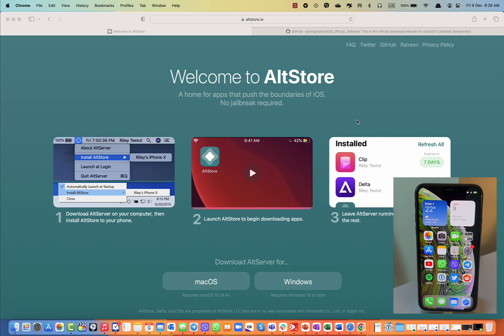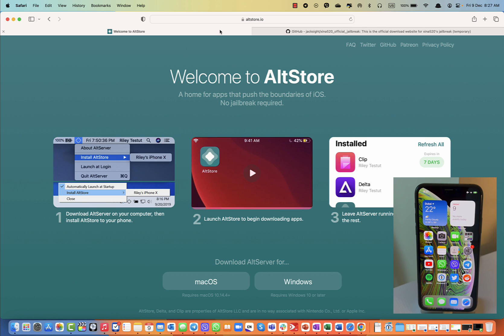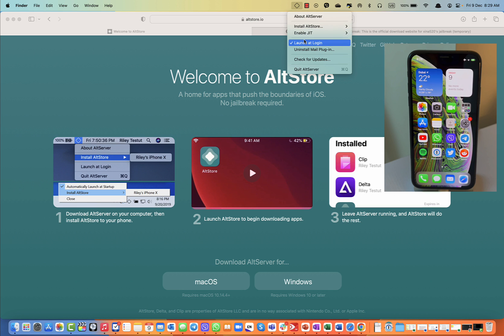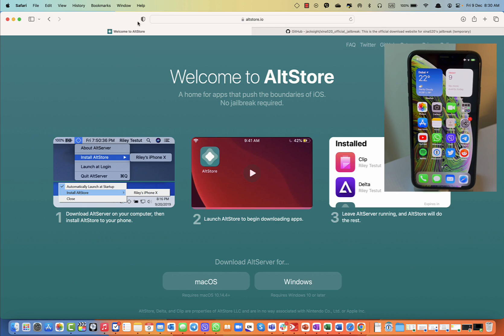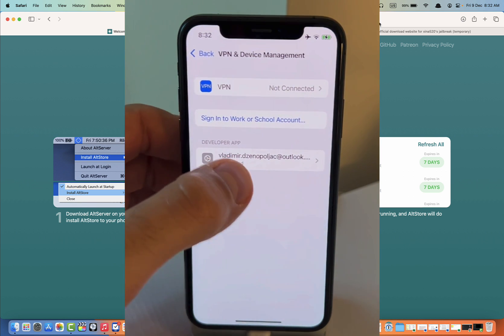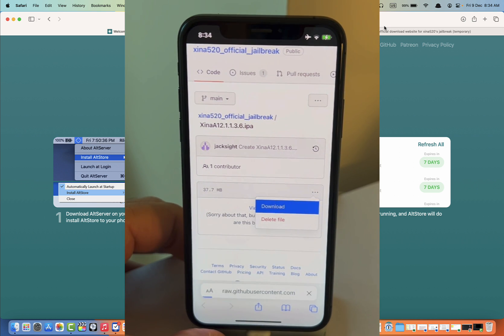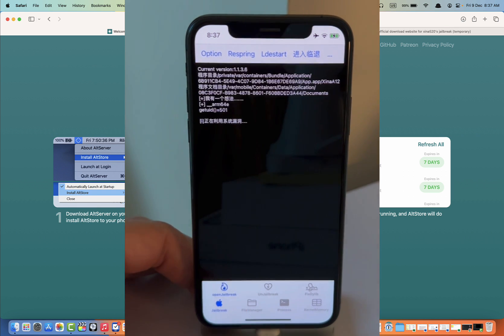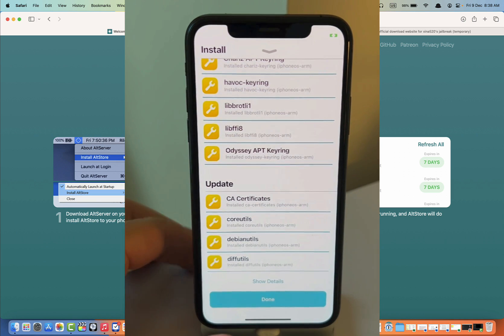NEW iOS 15 JAILBREAK IS HERE - Xina A15 for iOS 15 to 15.1.1